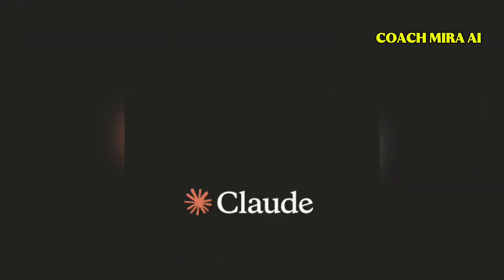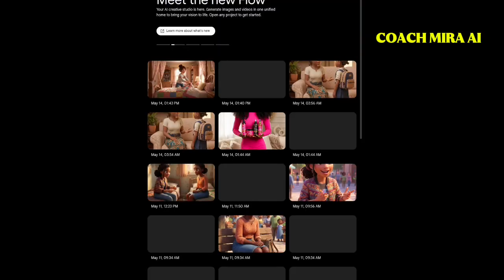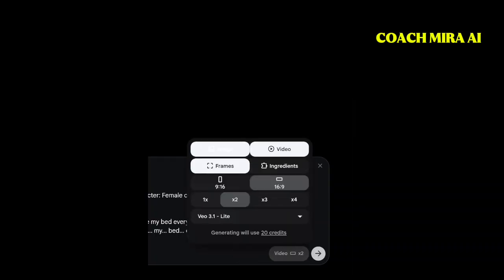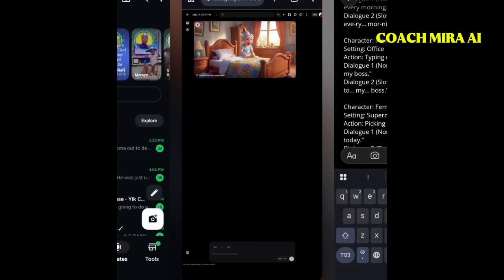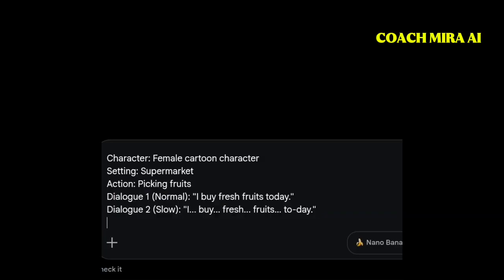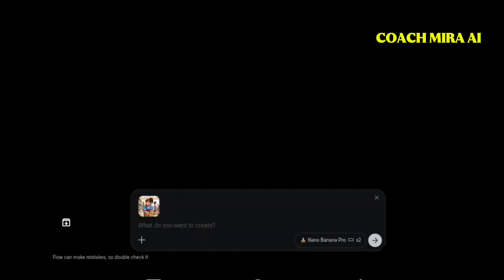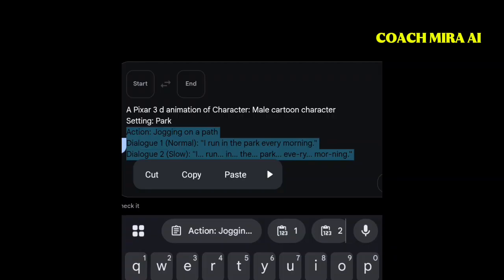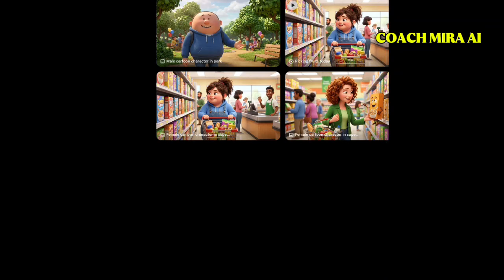How to Create an AI English Learning YouTube Channel Step by Step (Beginner Friendly)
Want to create a successful English learning YouTube channel using AI?

 In this step-by-step tutorial, I’ll show you how to generate video titles, lesson scripts, and text-to-video prompts automatically using a powerful ChatGPT prompt.

This method is perfect for creating daily English sentence videos, beginner-friendly lessons, and faceless educational content for YouTube, TikTok, and Facebook.

In This Video, You’ll Learn:
How to generate catchy English learning video titles
How to create beginner-friendly lesson scripts
How to generate text-to-video prompts
How to build a complete AI-powered English learning channel

Perfect For:
English teachers
Content creators
Faceless YouTube channel owners
Beginners who want to teach English online
Suggested Tools:
ChatGPT⁠�
Flow
veo3
Grok
CapCut⁠�
ElevenLabs⁠�